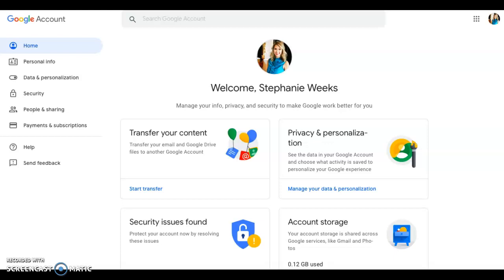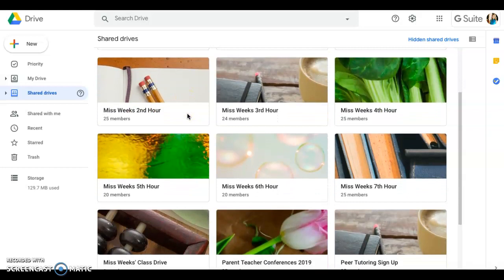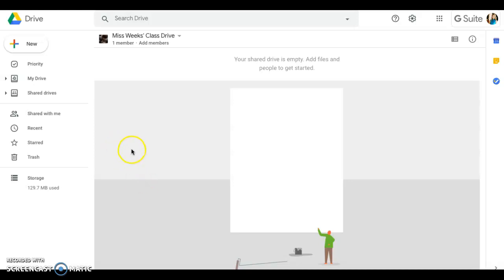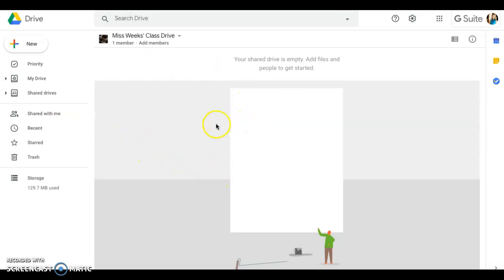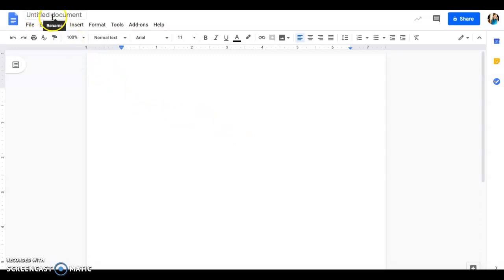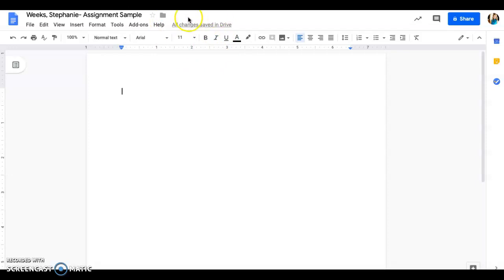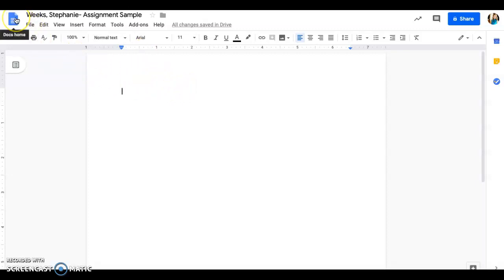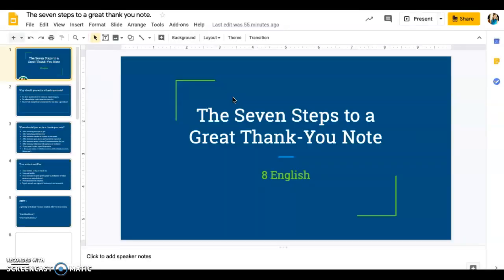How to Create a Google Doc & Name It